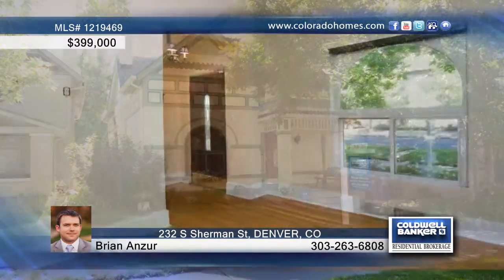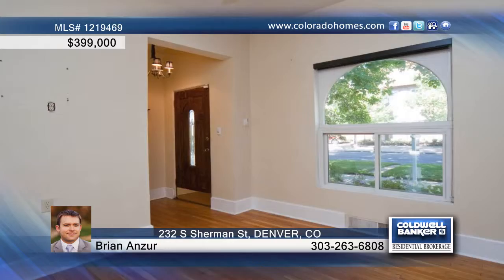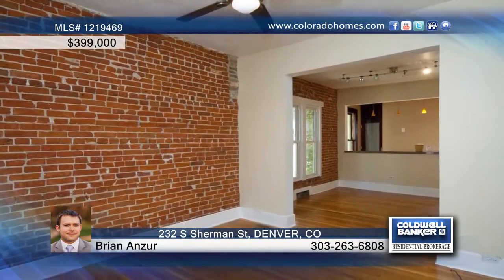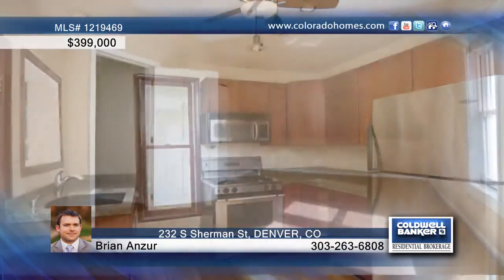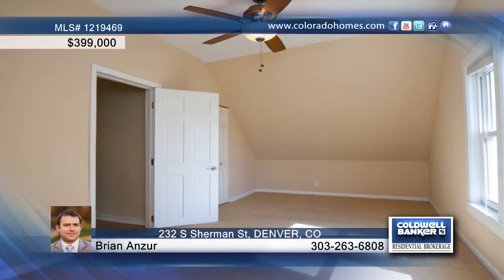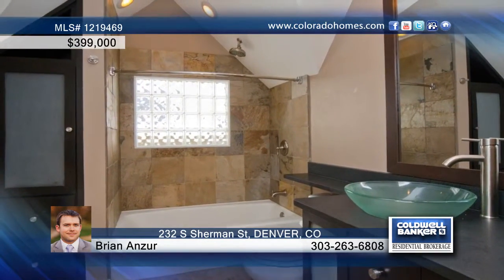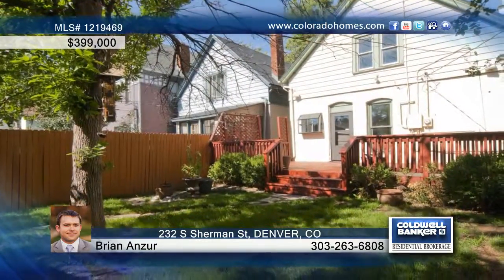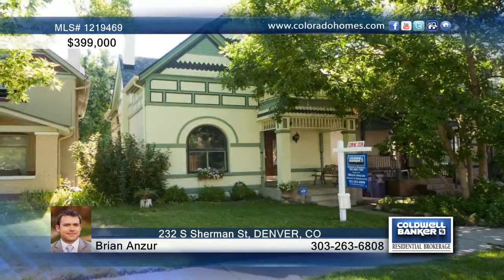Home for Sale in DENVER, CO | $399,000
Address: 232 S. Sherman St.
City: Denver
County: Denver
State: CO
Zip Code: 80209
Price: $399,000
Bedrooms: 3
Full Baths: 1
Half/Partial Baths: 1
Garage Stalls: 2
Square Feet: 1,177
Lot Size: 0.68
Year Built: 1893

Great Home*Fantastic Location*Remodeled*2 Bed Up and One Main Flr Bed/Study*Exposed Brick*High Ceilings Formal Dining*Ss Appliances, Gas Range*Lrg Upstairs Bath W/Slate Tile, Vessel Sink*Expanded Bed Rms*Master Balcony*Great Yard W/Huge Deck*2 Car Det Gar

Anzur & Associates
Southeast Metro (DTC)